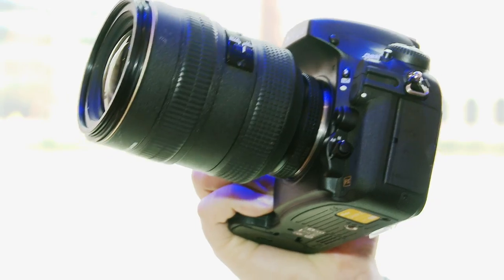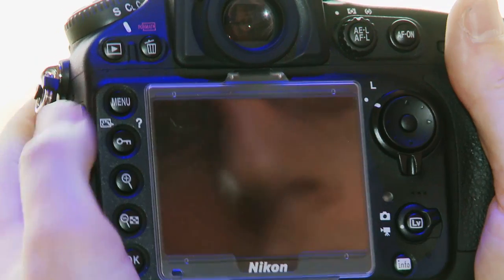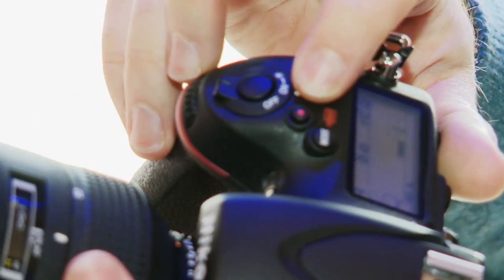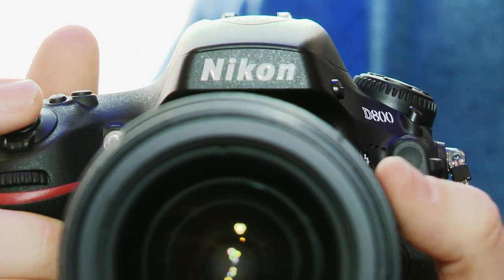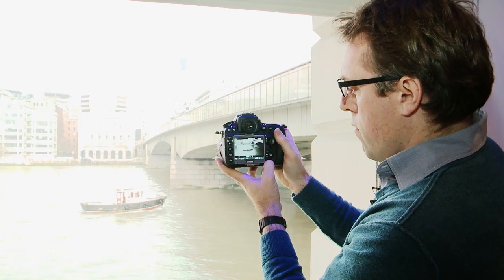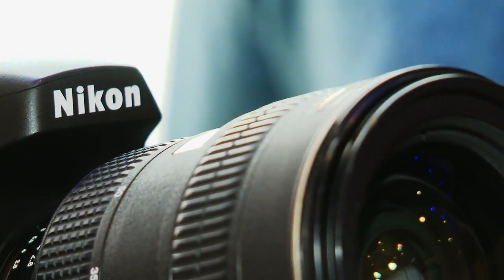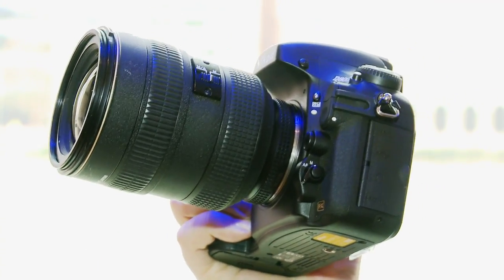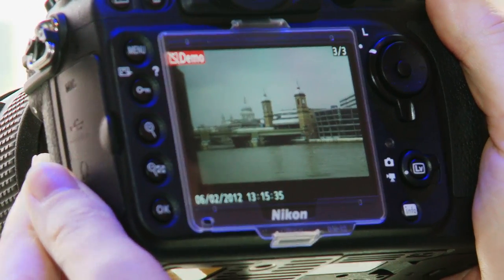Nikon D800 and D800E - Hands on Which? first look review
The NIkon D800 is the latest DSLR from the Japanese camera company featuring a massive 36 megapixel sensor along with a host of professional controls. However it doesn't come cheap at over £2000 for the body only.